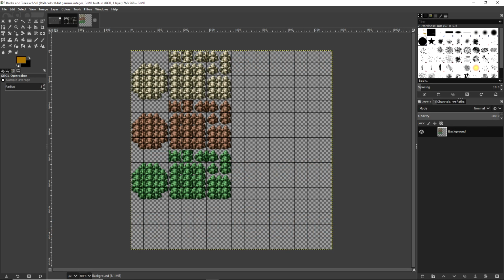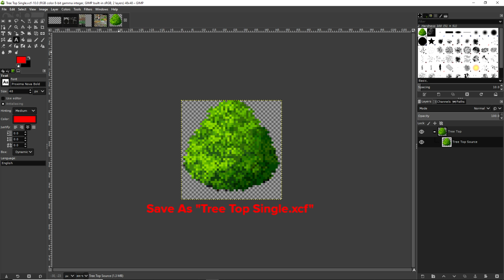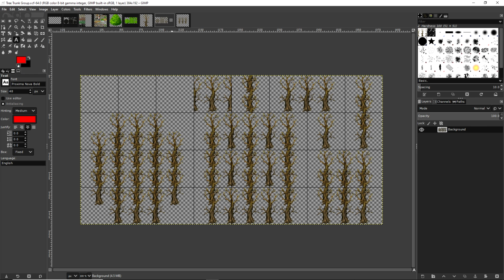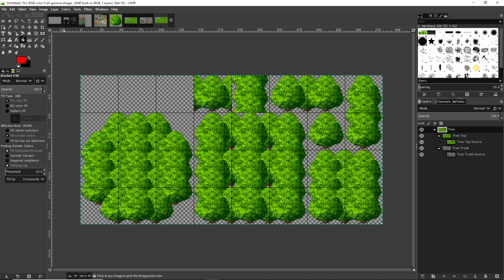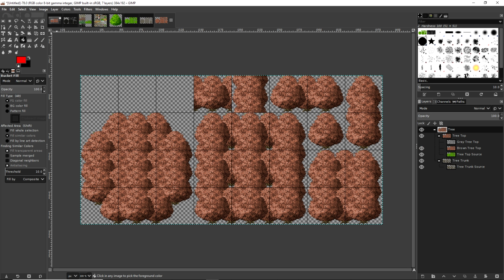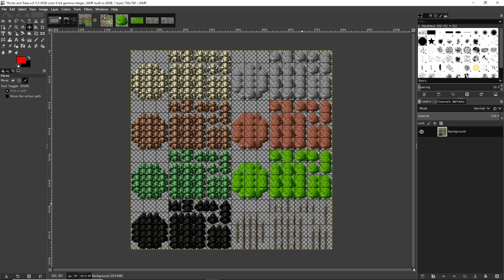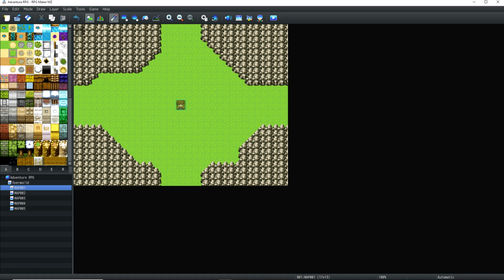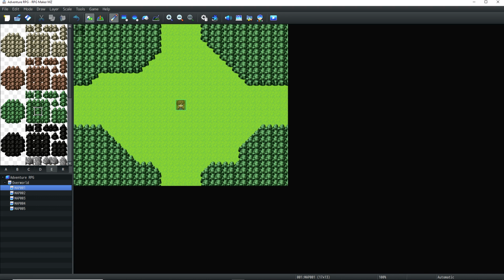RPG Maker MZ - Framework for Adventure RPG - Lesson 6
In Lesson 6 we create tree assets which allow the trunks and tops to be turned on and off independently, and colored independently. We then use those assets to update the existing maps.

If you consider this series to be helpful please consider leaving a tip:
It would be most appreciated.